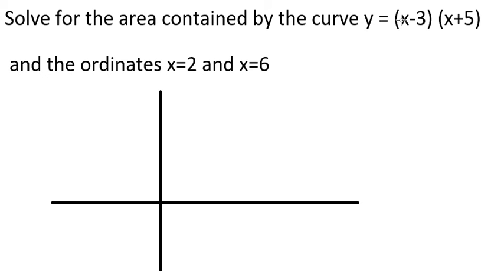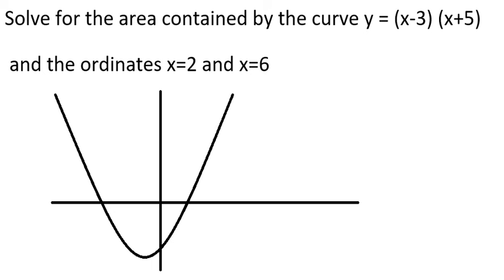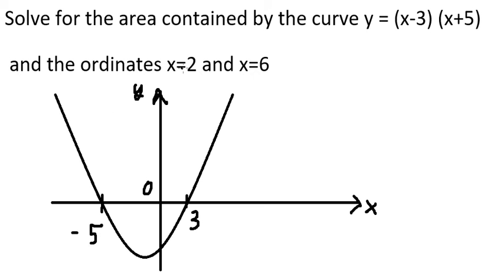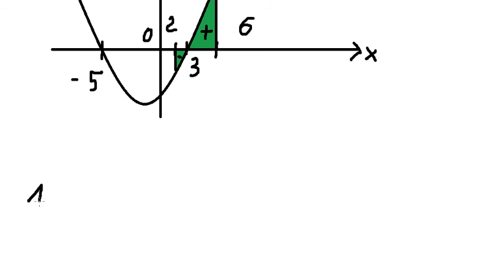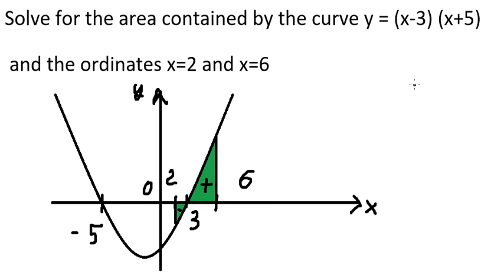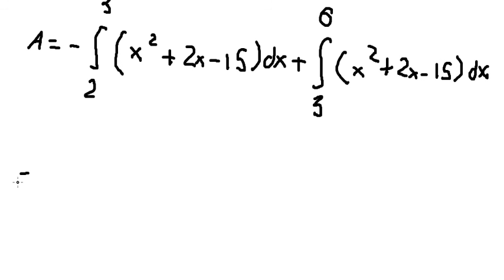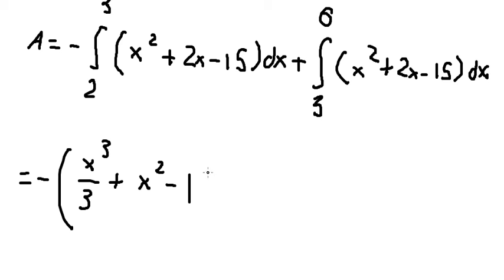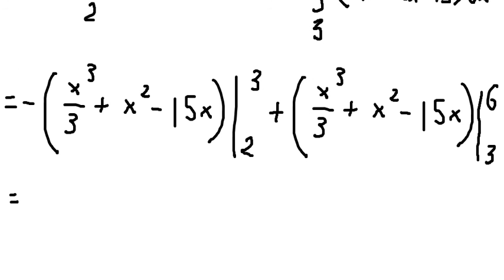Calculus: Solve for the area contained by the curve y = (x-3) (x+5) and the ordinates x=2 and x=6